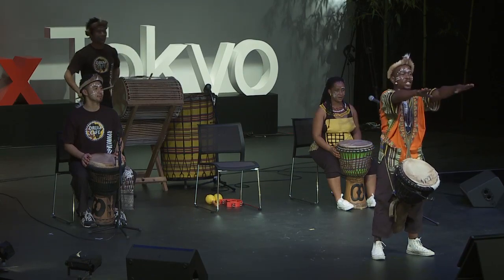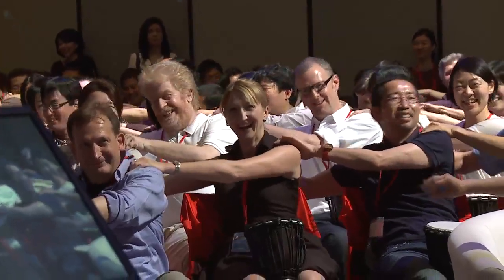TEDxTokyo - Drum Café - Crowd Sourced Jam (Performance) - [日本語]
African Drumming